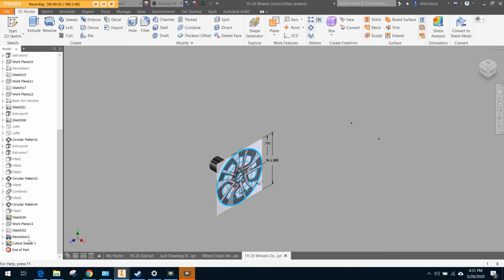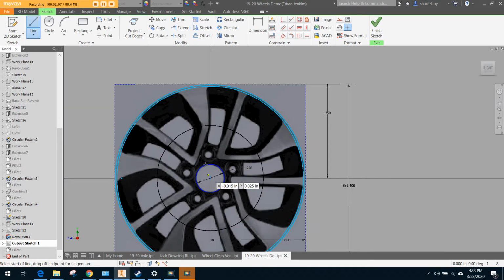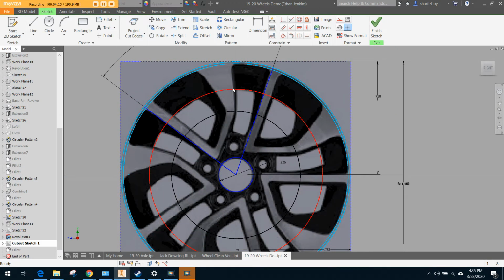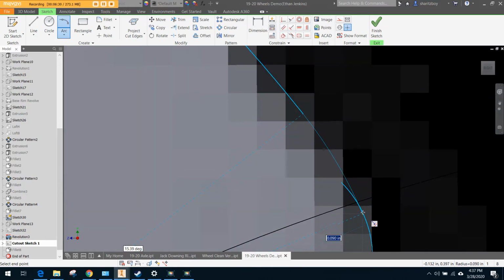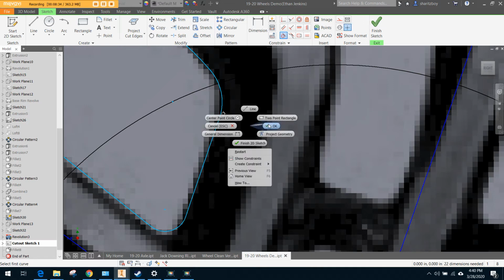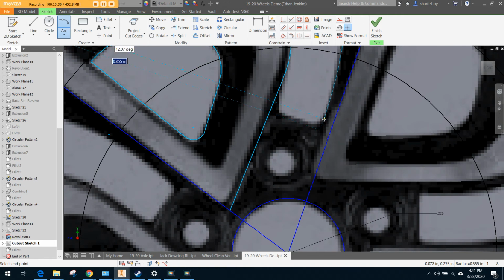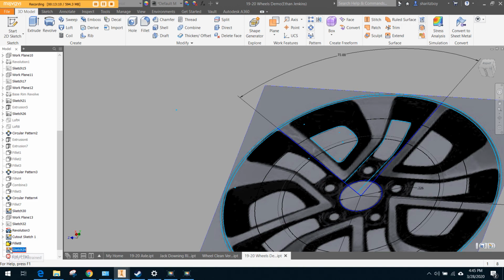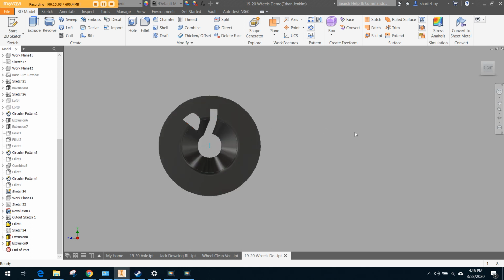Wheels Step 5 Cutouts for Wheel Desgin Phase 1